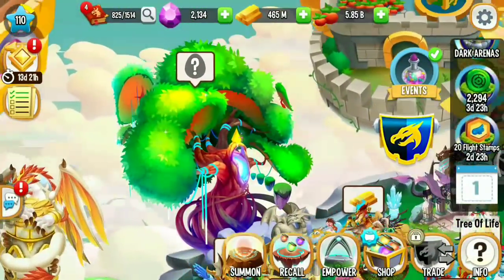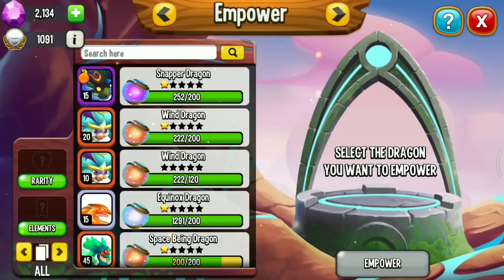This POWERFUL Dragon Only Cost 50M GOLD ! Dragon City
I make pterodactyl dragon more powerful than before, I bought about 50 egg and recall it and then empower it